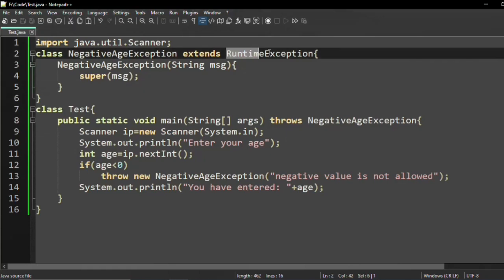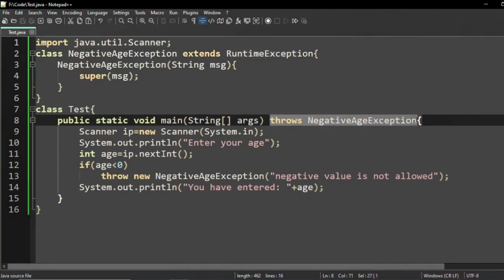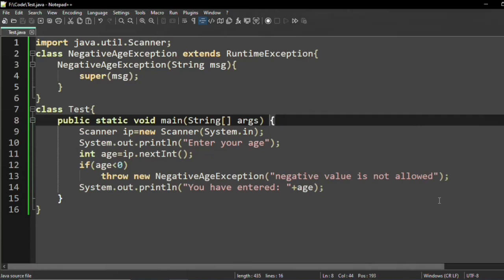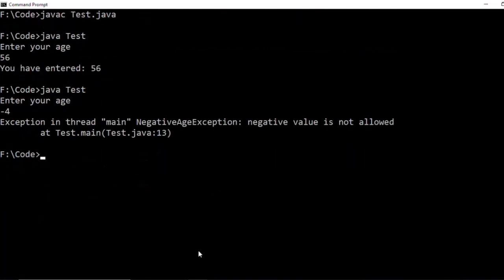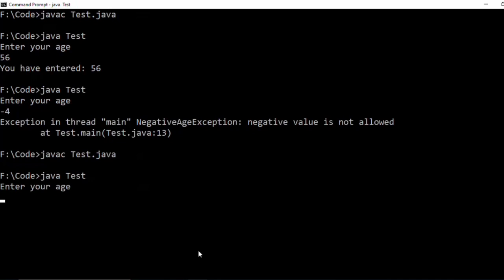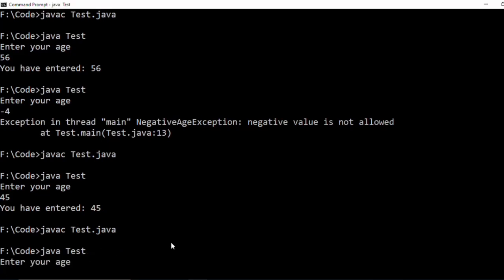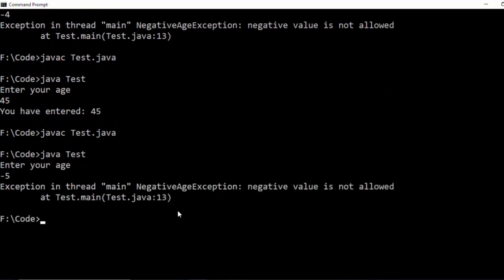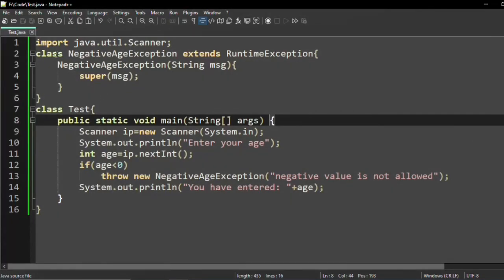L31: Exception Handling-IV (Customized Exception )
In this lecture we'll discuss about customized exception or user defined exception.